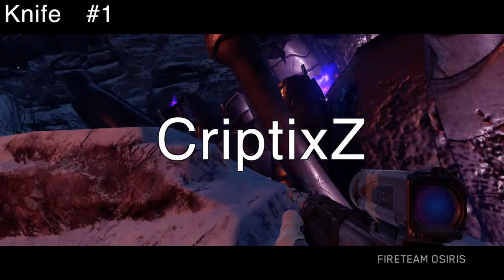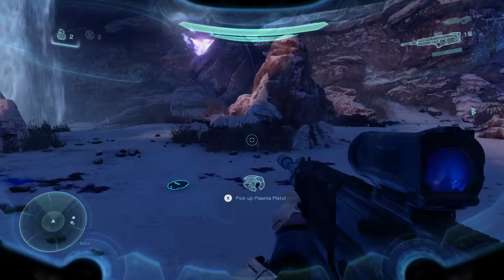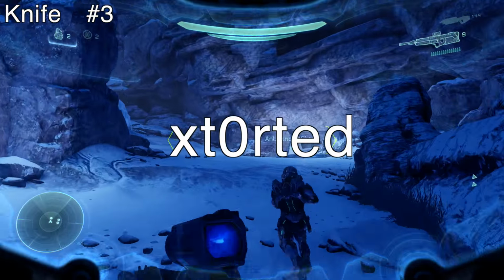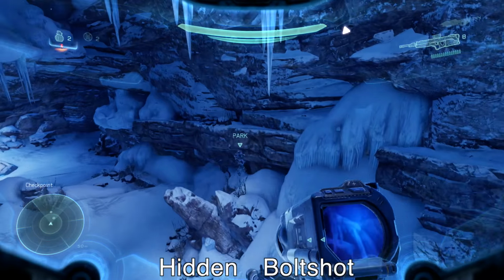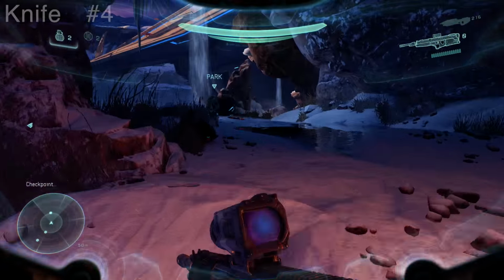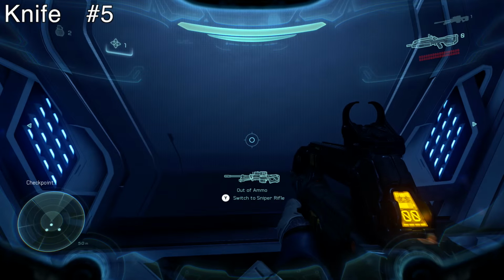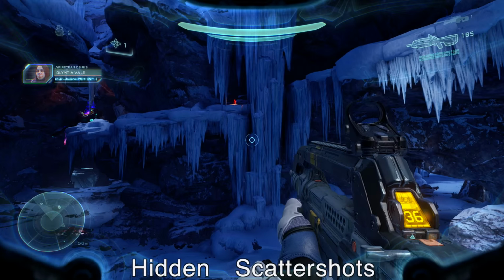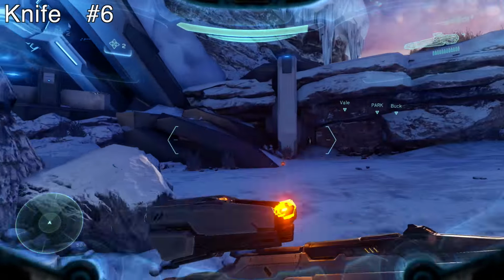NEW Halo 5 Knife Easter Egg - Mission 1 "Osiris" WARDEN ETERNAL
The Halo Waypoint forum community recently discovered this awesome new Halo 5 easter egg for the first mission of the game.

This was a great experience to be a part of and I'm so glad that we figured this out!